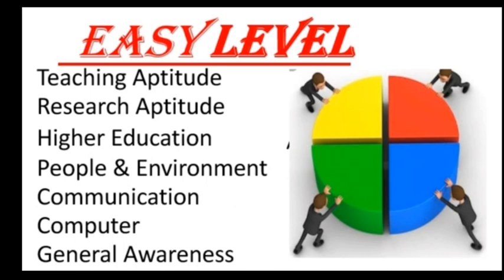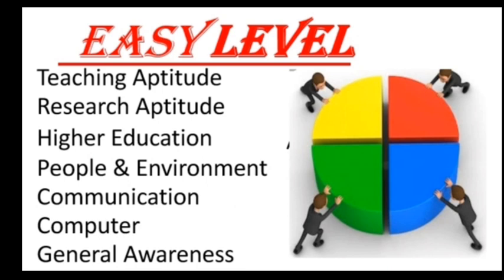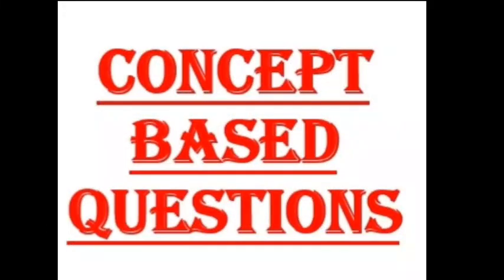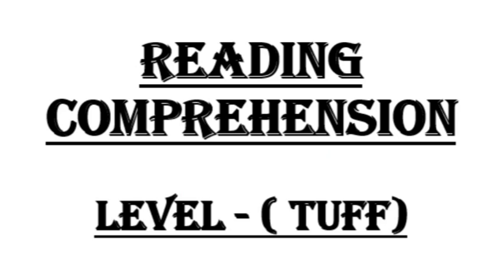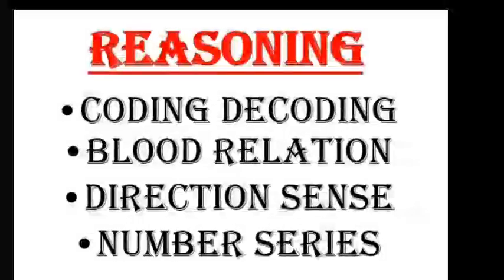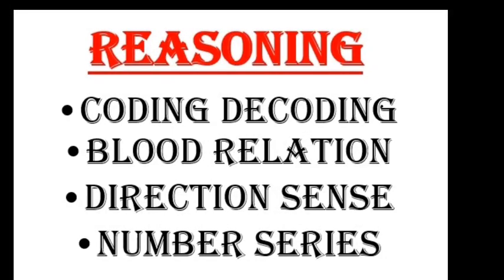ugc nta net paper 1 analysis morning shift 19 december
in this channel we will provide study material for various EXAMS
( IAS / STATE PCS / SSC / BANK / RAILWAY / UGC-NTA-NET /C-TET / PS-TET / MASTER CADRE & MANY MORE )

FREE COACHING FOR ALL STUDENTS FOR VARIOUS EXAMS IN
( ENGLISH + HINDI + PUNJABI )

FOR  PDF JOIN OUR TELEGRAM CHANNEL
" STUDY BHARAT "

THANKYOU

JAI HIND